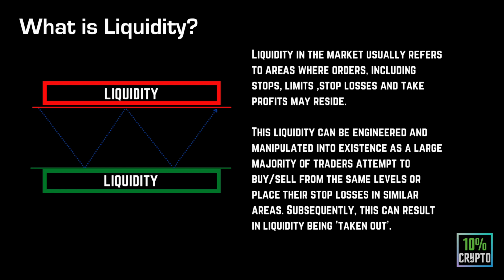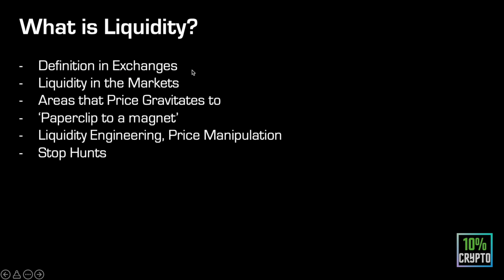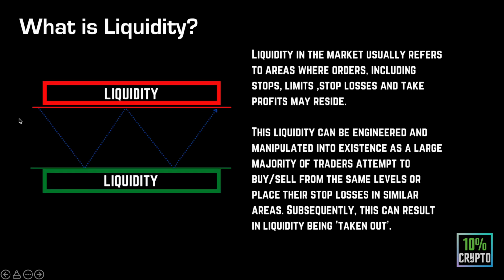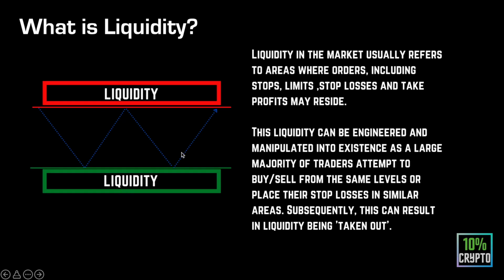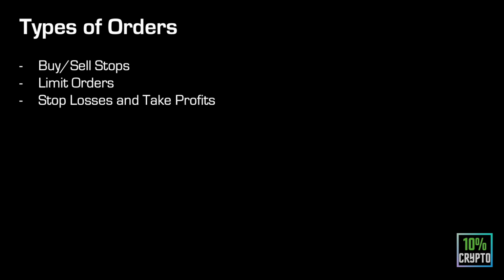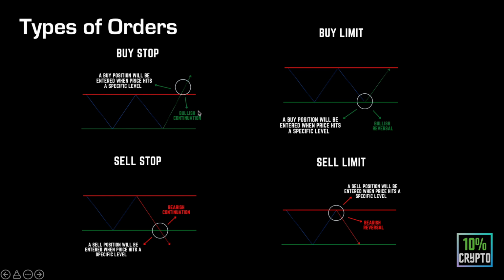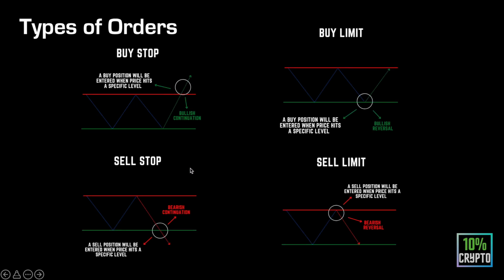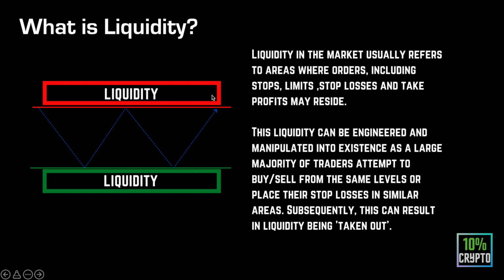Liquidity in the Markets - Smart Money Concepts (#4)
The Fourth Edition in our SMC Series!

This Episode Focuses on Liquidity (as a concept) in the Markets Before We Move Onto Learning How to Apply It on The Charts!

Learn First, then Apply!

Drop Any Feedback Below And Let Us Know What You'd Like To Learn About Next!